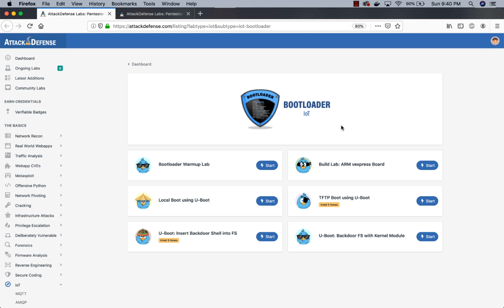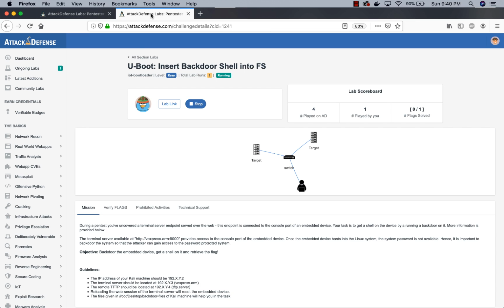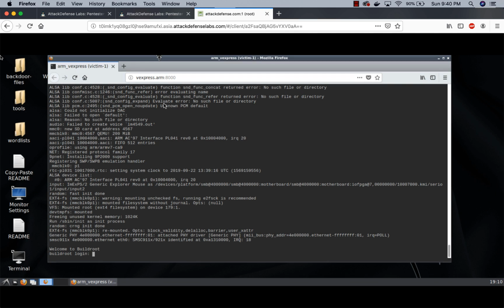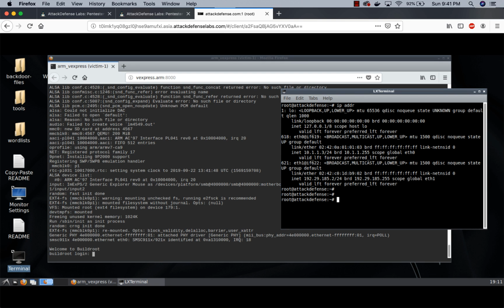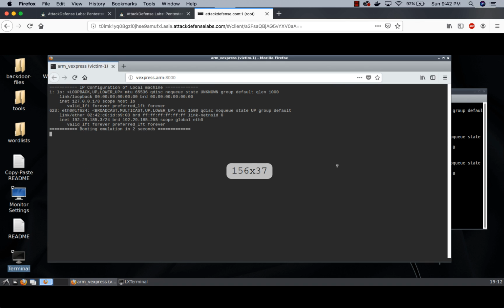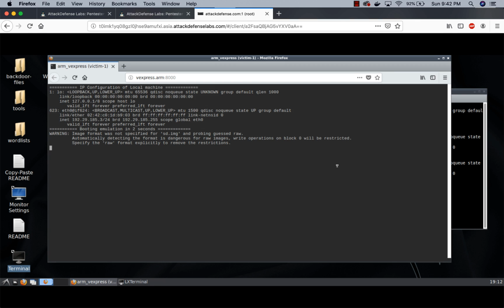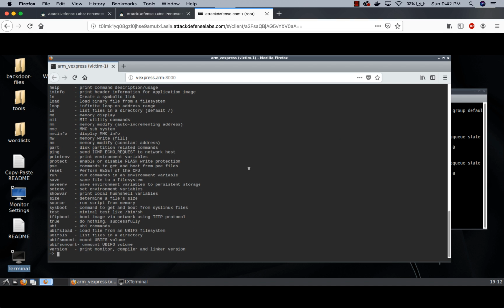U-Boot: Insert Shell into FS